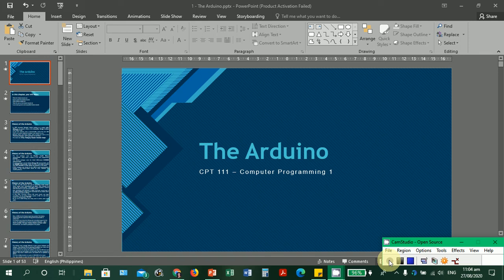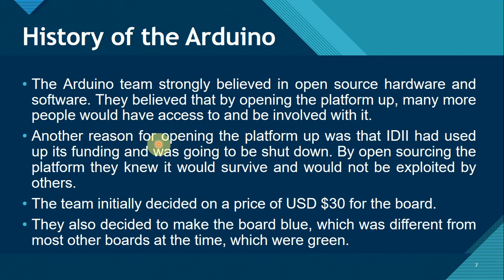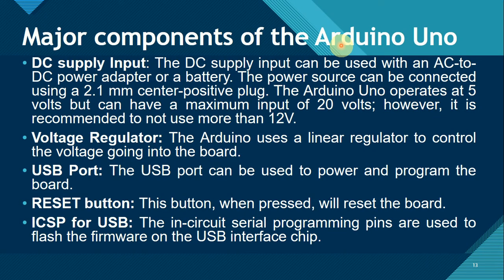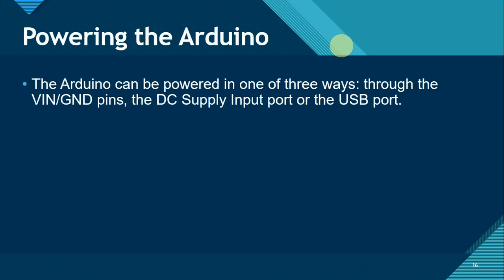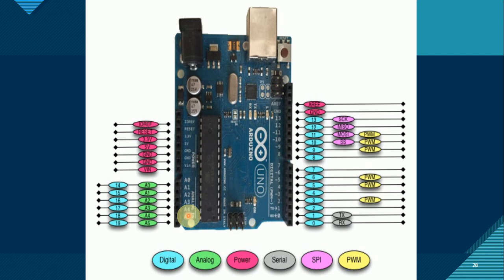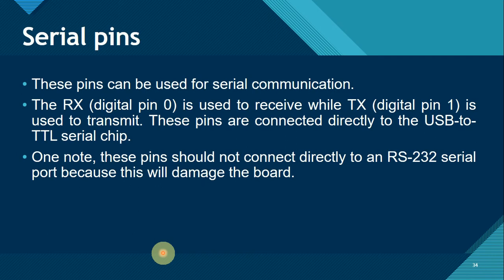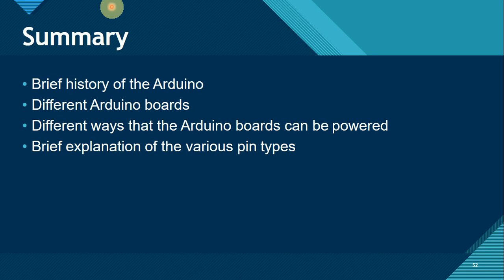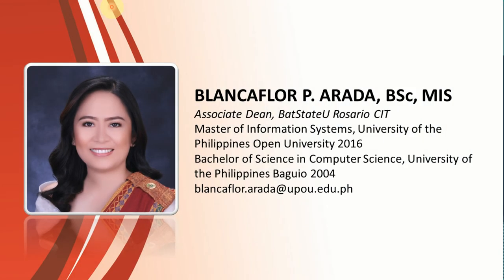[MASTERING ARDUINO] 1 - The Arduino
First of the Mastering Arduino Lecture Series